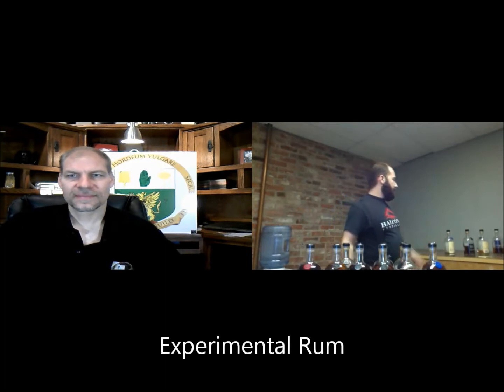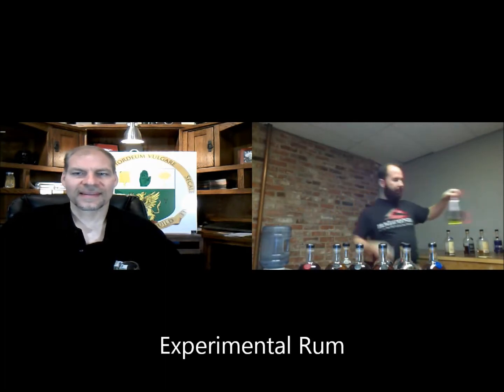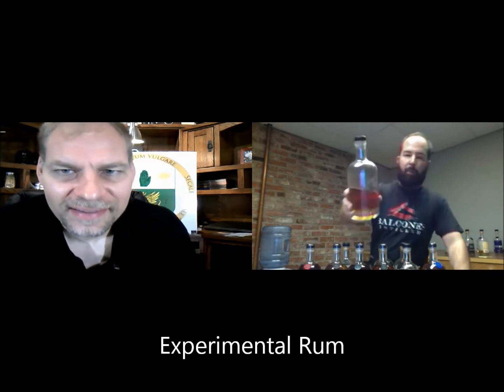Tasting with the Malt Guild Balcones Rum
Tasting video with Chip Tate of Balcones Distillery